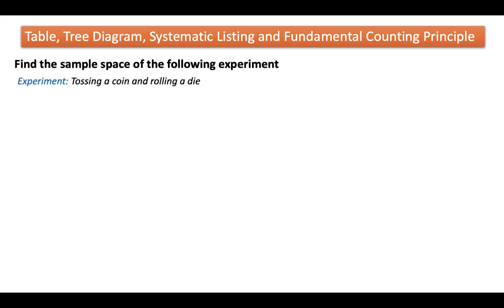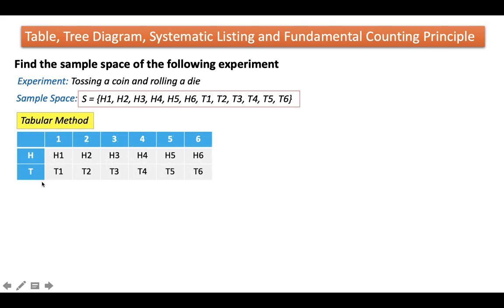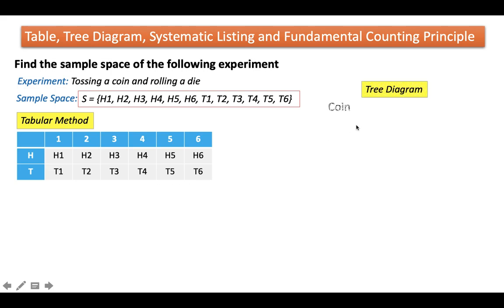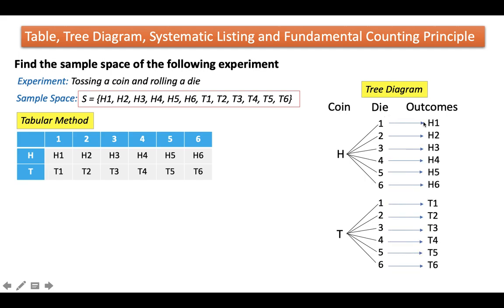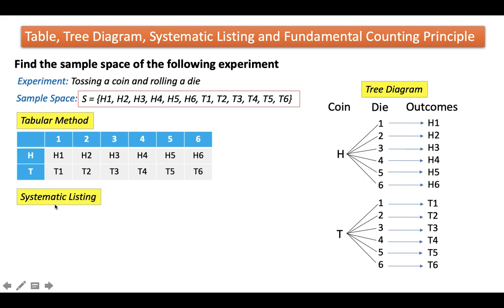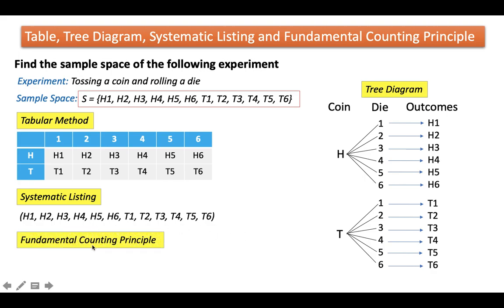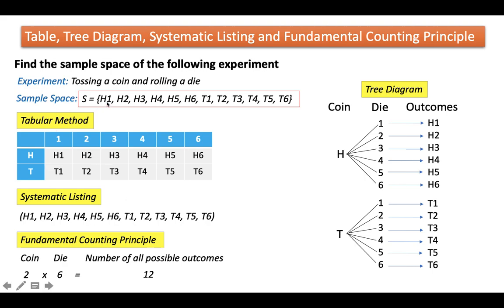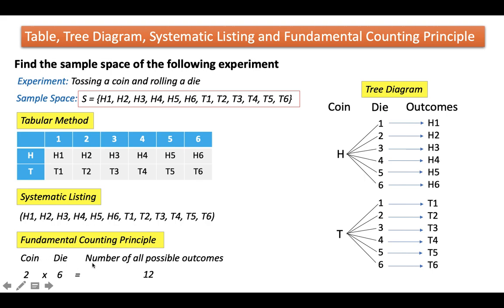Table, Tree Diagram, Systematic Listing and Fundamental Counting Principle